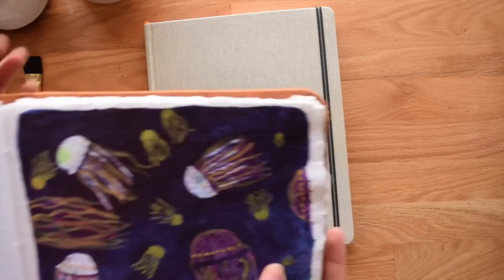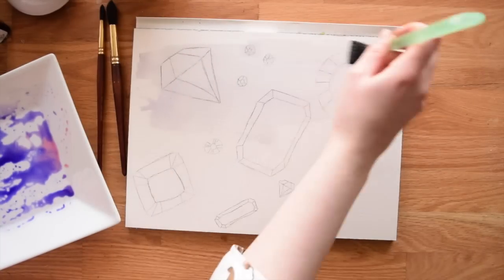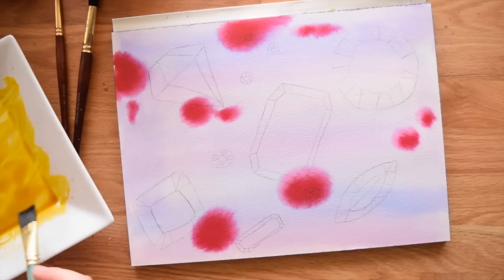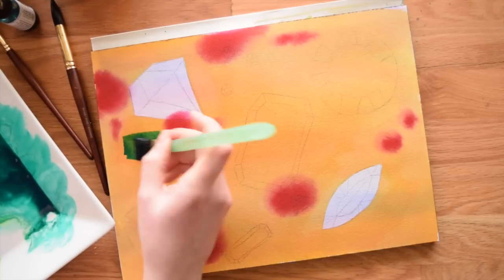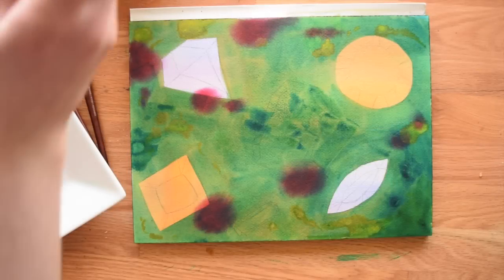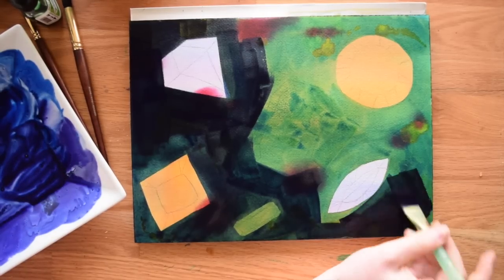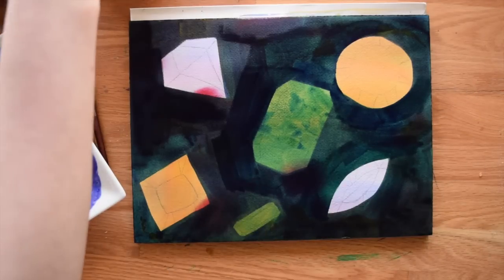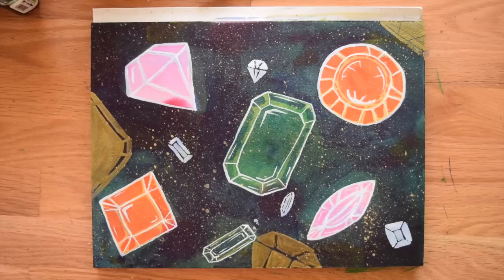Negative Watercolor Painting Techniques ~ With Gemstones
Learn the ins and outs of the hyper cool watercolor technique called Negative Painting! This can be done with limited supplies and is perfect for improving your control with the brush! Join Meredith from the Witty Gritty Paper Co. as she demonstrates the process from beginning to end.

Got questions? Leave them in the comment section! We're happy to help. :)

Original music composed for this video and used with permission by: Christopher McCallister

Supplies Used:

Paper: Arches, 140lb. cold-press watercolor paper

Brushes: Princeton Art, Neptune Series. #8 round, #14 round, 3/4inch flat

Paints:

Dr. Ph Martins: Sunrise Pink, Iris Blue, Quinacridone Magenta, Pumpkin, Gamboge, Ice Green, Phthalo Green, Cobalt Violet, Phthalo Blue

Artist's Inks: White, Metallic Gold